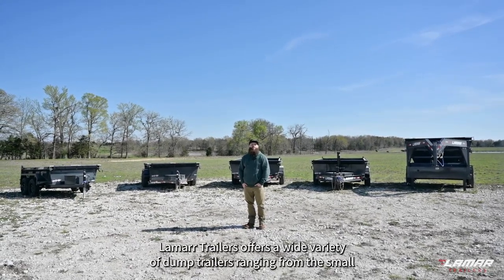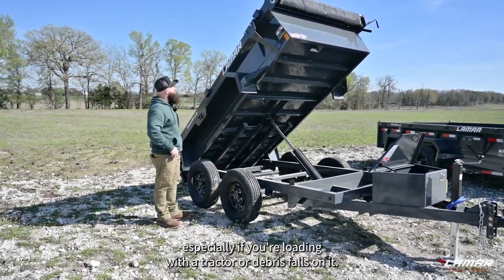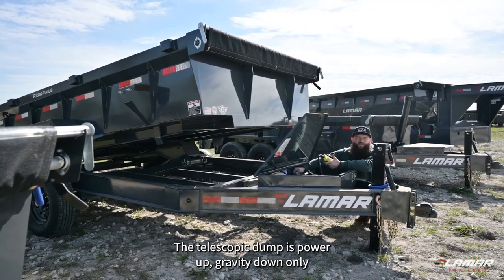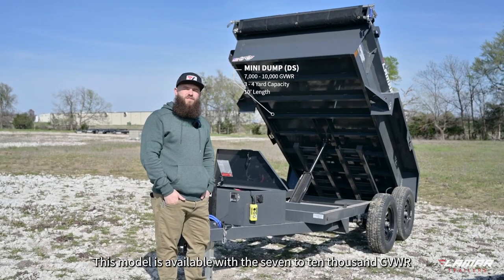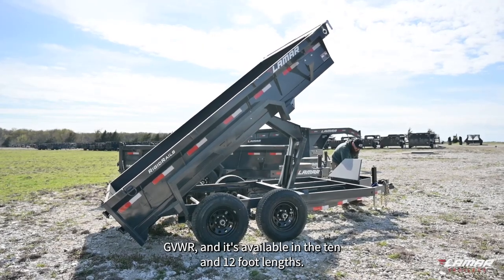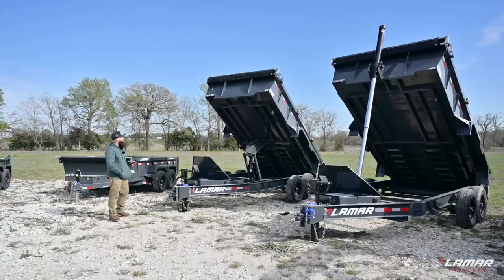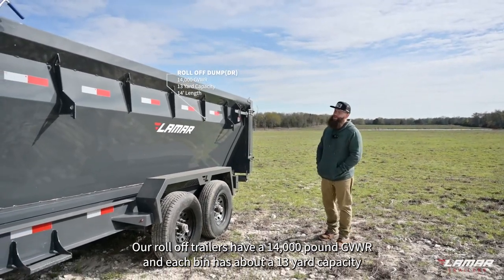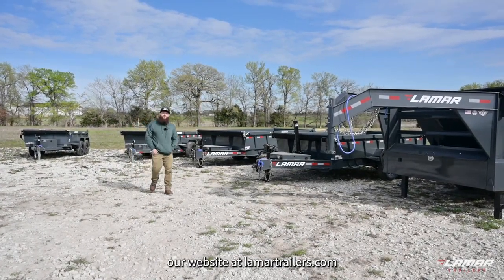Lamar Trailers Dump Trailer Line Up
Lamar dump trailers are built to last. With the original Rigid Rail and uprights, our trailer sides take hits and keep on going. Lamar dump trailers are available with premium hydraulic scissor and telescopic lifts.
Lamar Trailers offers a wide range of dump trailers. From as little as 7,000 GVWR and a 3-yard capacity, up to 21,000 GVWR with a 16-yard capacity.
So if you are a homeowner looking for a trailer for projects around the house, or run a construction company and need a reliable trailer to run as hard as you do, look at a Lamar Dump Trailer.